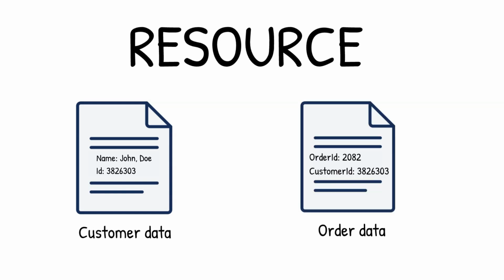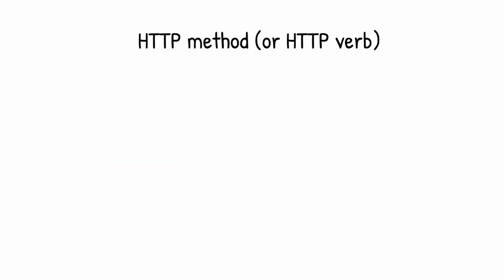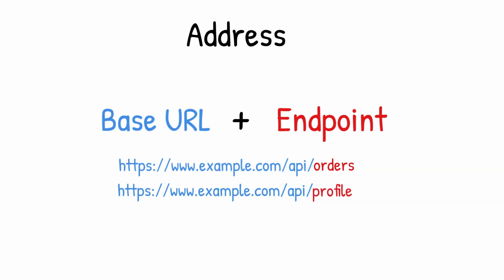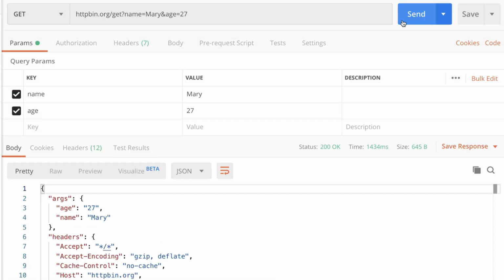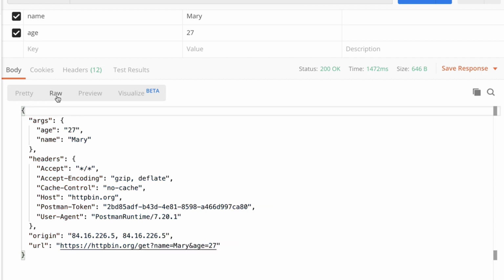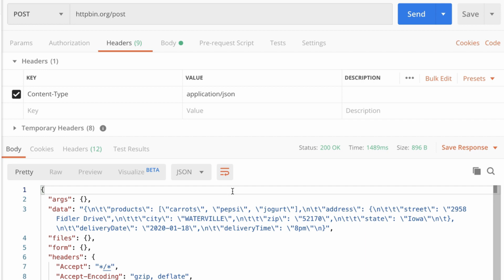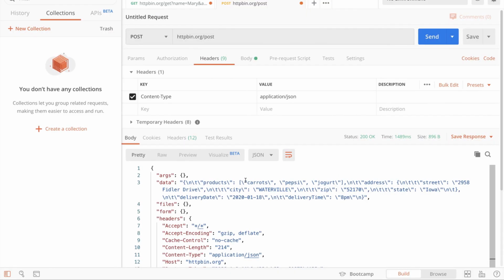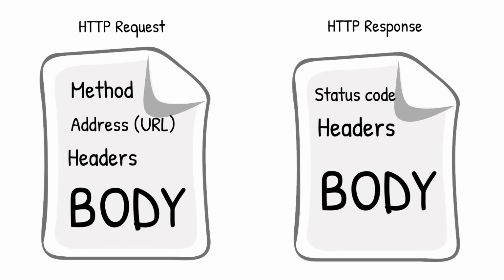Intro to APIs Part 3: HTTP Protocol Made Simple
🌐 Mastering HTTP for Advanced API Development 🌐

Dive deep into the backbone of web communication—the HTTP protocol—to elevate your API development skills! Understanding HTTP is crucial for building complex requests and effectively interacting with Web APIs. This video breaks down the essentials, empowering you to harness the full potential of APIs.​

What You'll Learn:
The role of HTTP in client-server communication.​
Anatomy of HTTP requests and responses.​
Significance of HTTP methods (GET, POST, PUT, DELETE) and status codes (200, 404, 500).​

Key Topics Covered:
Components of an HTTP request: methods, URLs, headers, and body.​
Structure of an HTTP response: status codes, headers, and body.​
Practical demonstration using Postman for API requests.​

Why This Video is a Must-Watch:
Grasping HTTP fundamentals is essential for any developer working with APIs. This tutorial offers clear explanations and practical examples, bridging the gap between theory and real-world application.​

Useful Resources:
Postman API Workspace: Explore and experiment with APIs using this collaborative workspace.​
GitHub REST API Documentation: Official documentation for GitHub's REST API.​
Postman Echo: A service to test your REST clients and make sample API calls.​

Postman Collection:If you want to import the Postman collection used in this tutorial, open this link in your browser